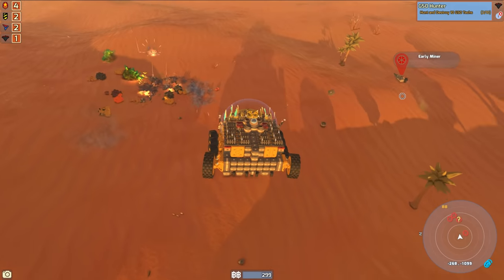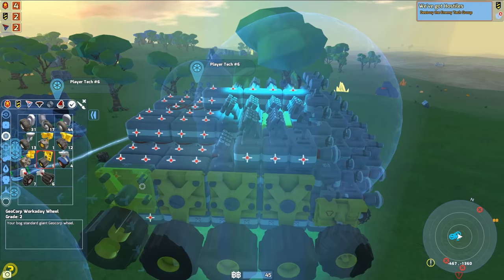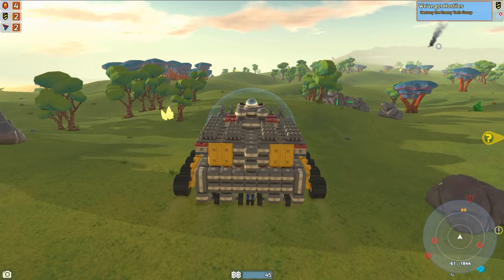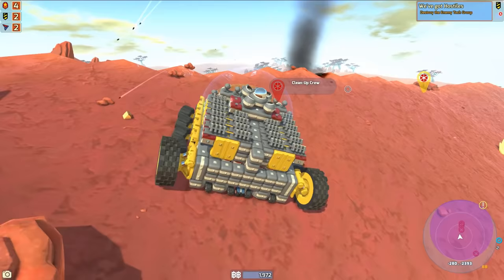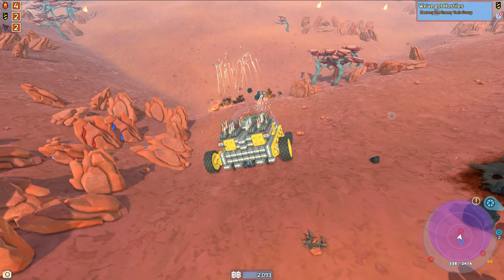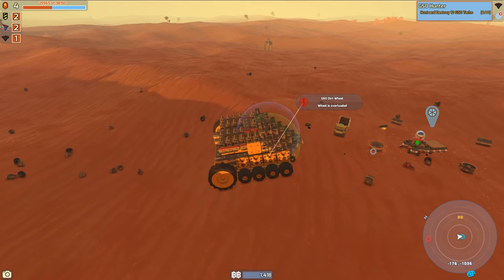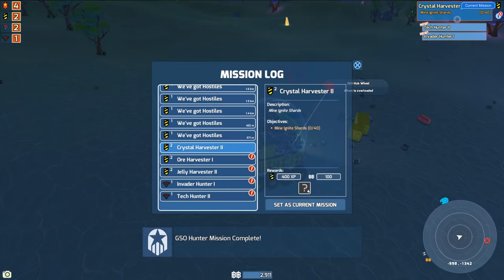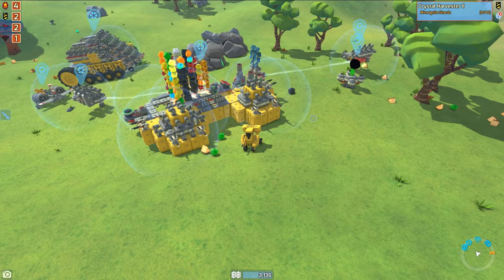Hawkeye Missions! - Terratech [Ep.7 - S2] - Let's Play TerraTech 0.7.2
Getting the Hawkeye License and doing some of the missions with a huge indestructible war machine that continuously gets stronger and stronger! Now it is possible to build and craft Hawkeye based vehicles.

Join me, SpyCakes in Season 2 episode 7 of my TerraTech let's play series. I do some mining, crafting and some building in this episode of Terra tech!

WHAT IS TERRATECH?

"TerraTech: The off-world adventure where you create to your heart's content and then set out conquer all before you.

Set amongst the stars, TerraTech - which picked up TIGA Awards for Best New IP from a Small Studio in 2014 and Best Action/Adventure game in 2015 - is the story of an Earth contending with an expanding population and environmental damage, with profit-driven multinational corporations leading the charge to seek out and colonise new planets.

Your job is to lead that assault, building contraptions and vehicles out an array of different parts – some scavenged from others – as you look to harvest resources from your new endless, alien home to send back to Earth. This means, as well as tracking down the planet's assets ahead of your rivals, you will also find yourself taking them on in direct combat, clearing the way for your fleet to dominate the off world.

And with said battles come the spoils of war. New vehicle parts and weapons can be scavenged from other prospectors or built from the minerals and resources you find, and by researching new technologies or buying new blueprints you can further boost your fleet's capabilities.

TerraTech is the ultimate exploration and combat game. Procedurally generated worlds and an almost limitless array of vehicle design and customisation make for a unique experience for every player.

During the recording of this video, TERRATECH was still in development; so there will be more content and updates added in the future as well as bugs being fixed!